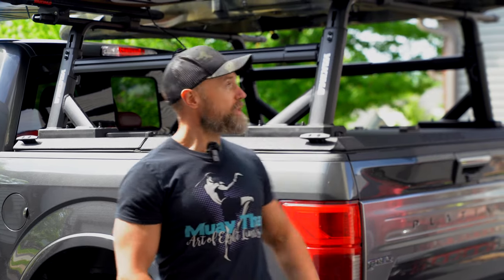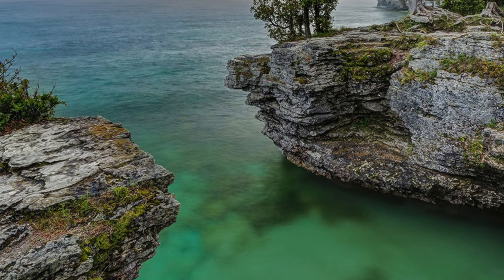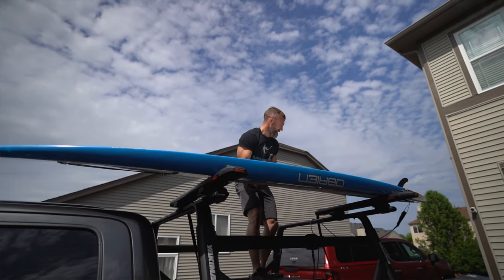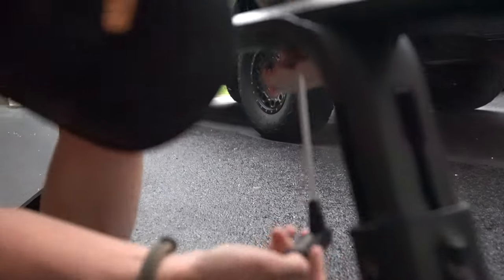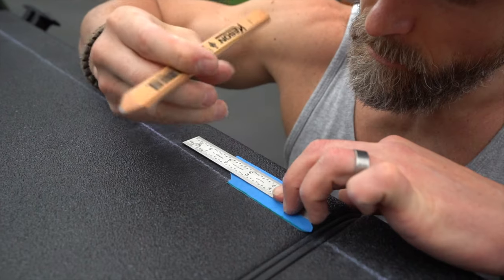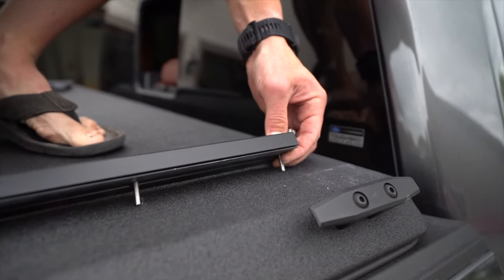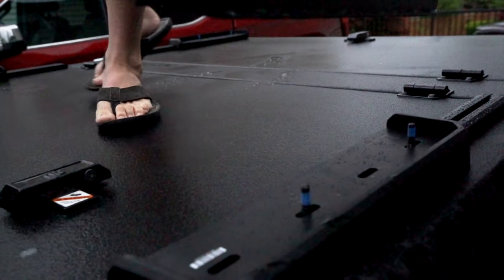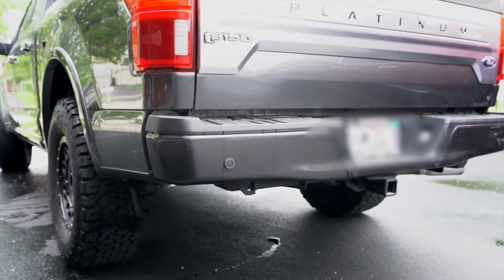Yakima Overhaul HD and Diamondback Installation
Finally finished my truck build. I’ve been on the market for a quality rack system for the @DiamondBackCovers  cover, but didn’t want to spend too much money. I came across this lightly used @YakimaRacksOfficial Overhaul HD system on Facebook Marketplace and got a great deal on it. I haven’t seen any quality installation videos on here and decided to shoot my own. Hope you found this video useful. Let us know if you have any questions.

Camera Gear
Sony A7siii
Sony A7iii
GoPro Hero 11
GoPro Hero 10
Lens

DJI
Wireless Mics

Audio
Shure Mics
Mic Arms

Overhead rig

GVM RGB panels:
Amaran 100
Amaran 200
Quick release for Camera

Light Box:
Apature light dome 2
GVM RGB

Godox TL60 RGB Tubes